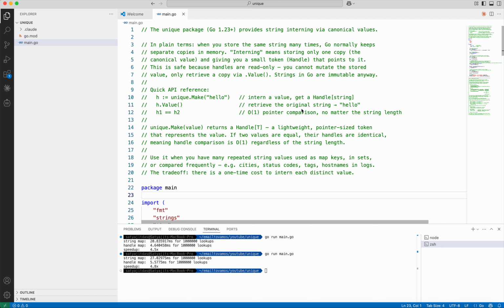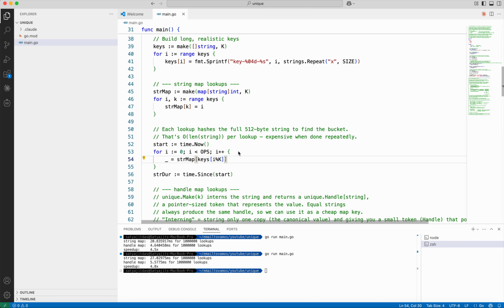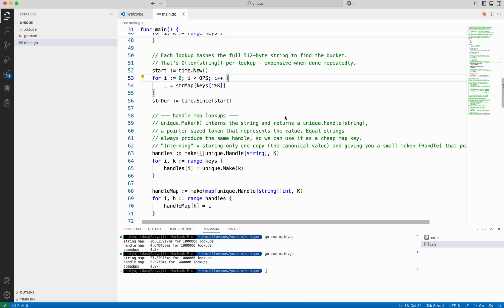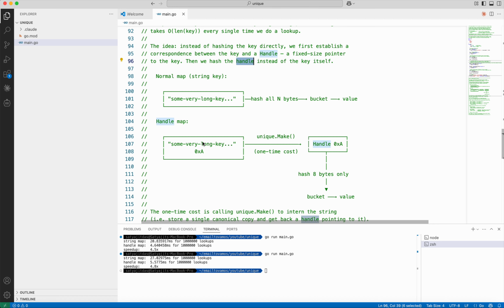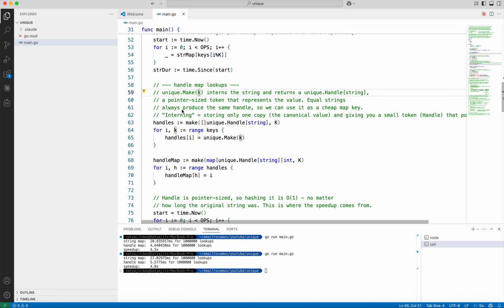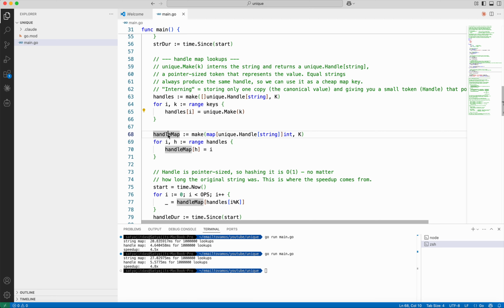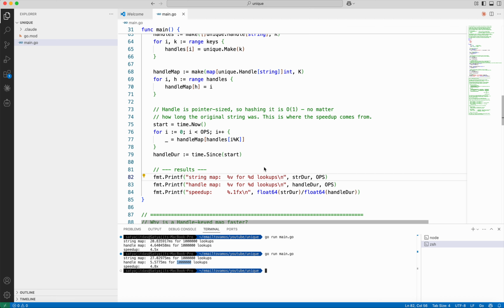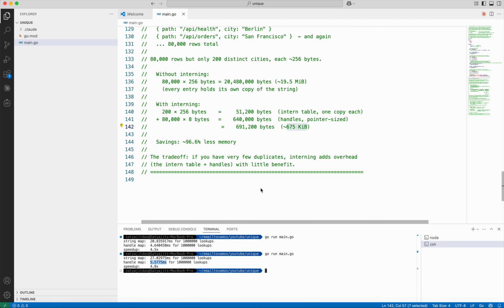Golang Performance Optimisation: Unique Package Quick Example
In this video I explain how to use the unique package to get performance improvement in hotpath programs where you need to access same map keys many times.